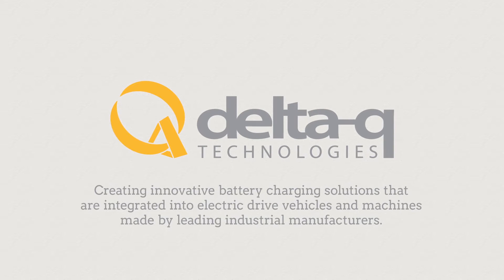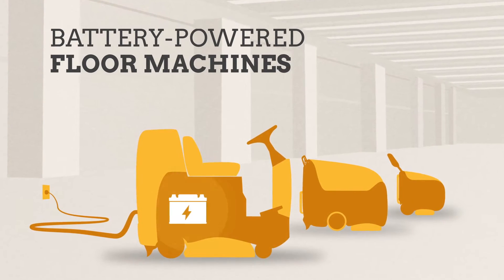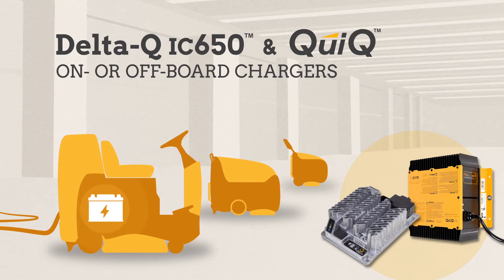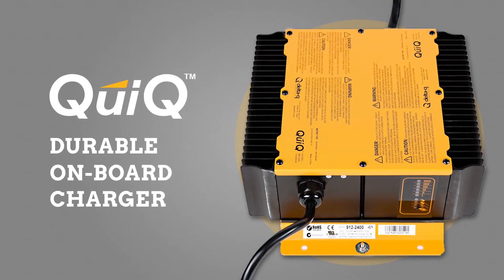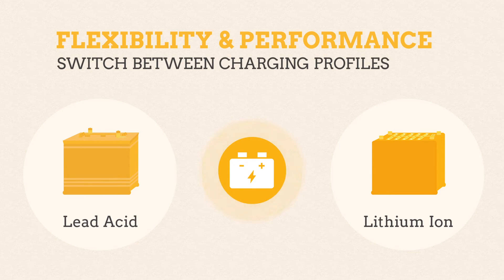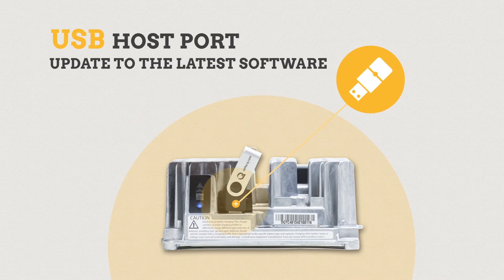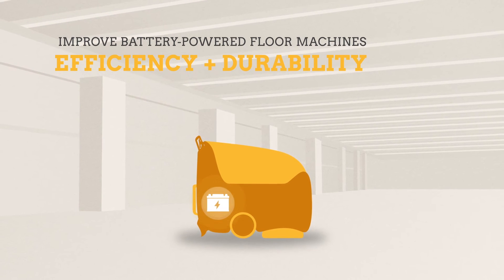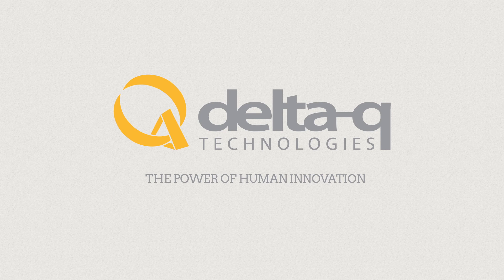Application Guide - Floor Machine Chargers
Delta-Q's IC650 and QuiQ battery chargers are excellent chargers for electric floor cleaning machines, such as sweepers, scrubbers and burnishers. As sealed chargers, they can withstand dust, water and chemicals. Their flexibility in charging all types of lead acid and lithium batteries using charging algorithms developed in Delta-Q's battery lab is why manufacturers like Kärcher, Nilfisk-Advance and Tennant choose Delta-Q as their charger supplier.

Delta-Q Technologies creates innovative battery charging solutions that are integrated into electric drive vehicles and machines made by leading industrial manufacturers.

Battery-powered floor machines need to start their day ready to work, and that means having the batteries fully charged.

Delta-Q's IC650 and QuiQ industrial battery chargers are versatile, durable solutions for charging electric floor scrubbers, sweepers and burnishers.

The IC650 and QuiQ Chargers can be used as on- or off-board chargers.

To survive tough on-board environments, the IC650 Charger uses a sealed die cast enclosure preventing damage from dirt, water, vibration, and shock.

The sealed QuiQ Charger has a long record as a durable on-board charger too.

The IC650 and QuiQ Chargers can precisely charge all types of lead acid and lithium ion batteries, using charging profiles validated in Delta-Q's battery lab.

It's easy to switch between charging profiles, allowing flexibility and performance with different battery types and manufacturers.

Even if a battery pack is abused and severely discharged, a Delta-Q charger can safely bring it back to a healthy state when many competing products are unable to begin charging.

The IC650's USB host port enables a user to update to the latest software or download charge cycle data using a USB flash drive.

Delta-Q Technologies is a proven partner that can support your efforts to improve the efficiency and durability of battery-powered floor machines.

We have a detailed product road map that can support your existing and future charging needs.

Durability. Flexibility. Reliability. With Delta-Q's power of human innovation.